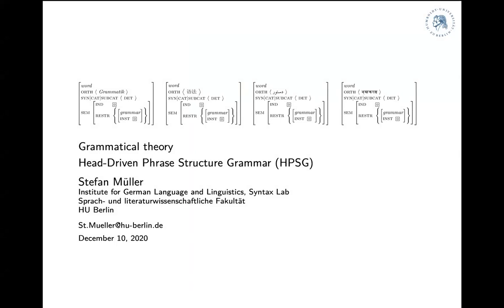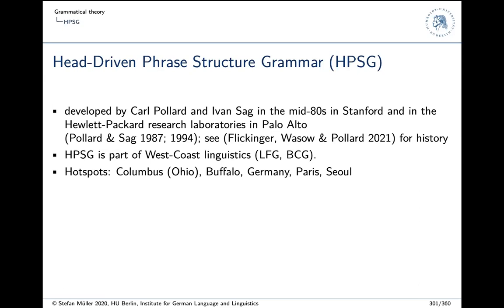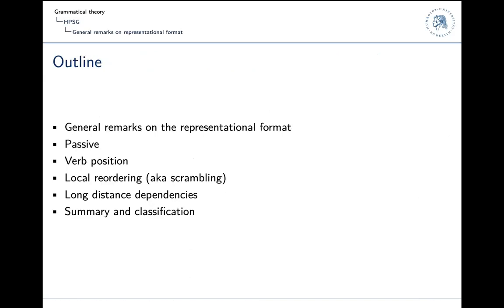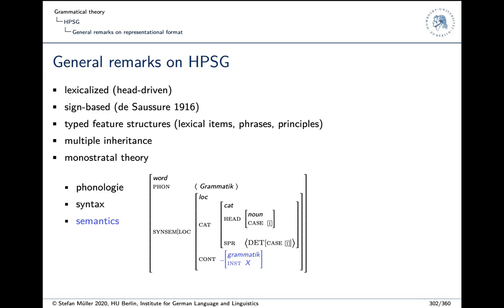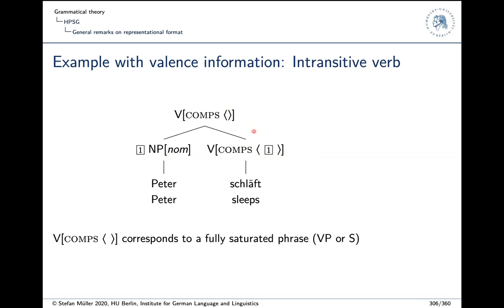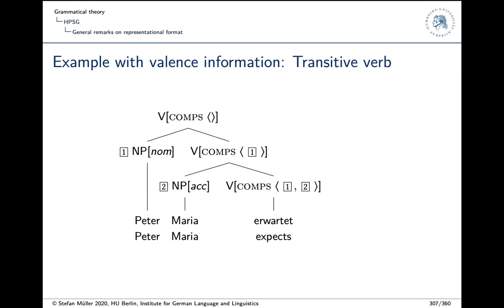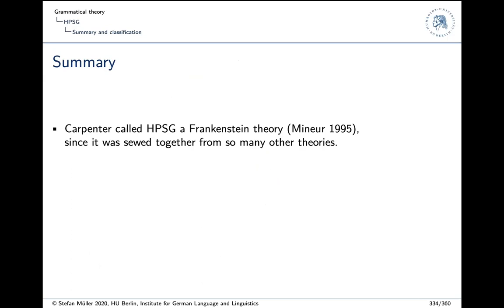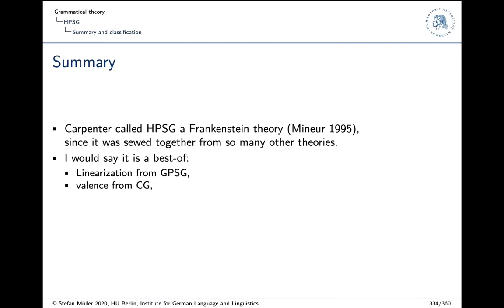Grammatical Theory: Session 11: Head-Driven Phrase Structure Grammar (HPSG)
This video introduces Head-Driven Phrase Structure Grammar (HPSG). I explain how tree structure is encoded in AVMs, how inheritance hierarchies work and how principles like the head feature principle can be formulated with feature value pairs. Then these formal tools are applied to the analysis of German. The difference between SVO order (English) and SOV languages (German) is explained. We deal with the analysis of the passive using a lexical rule suppressing the first argument. Case alternations are explained using a Case Principle that assigns structural case. The session also explains how local constituent order variation (Scrambling) can be accounted for by different orders of combinations of heads with their lexically selected arguments. Verb placement is accounted for by a lexical rule and nonlocal dependencies are modelled in the GPSG-way by a series of local dependencies.